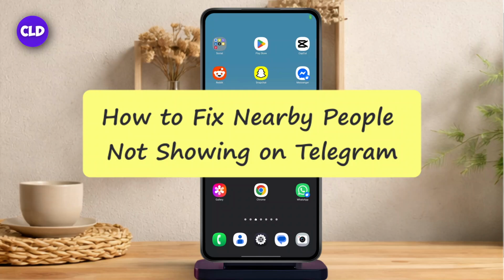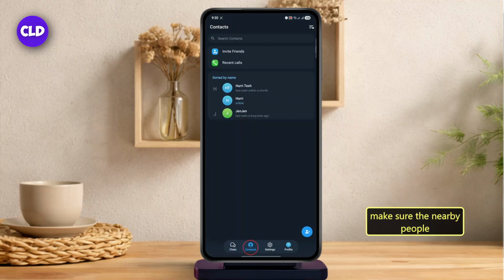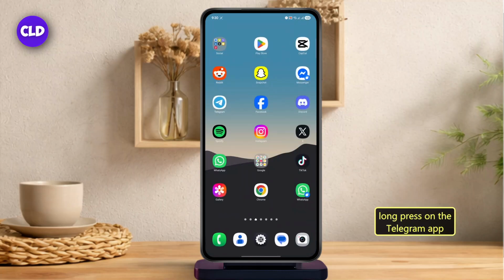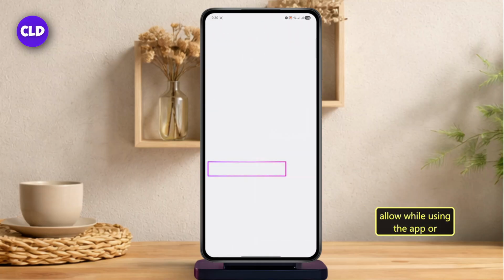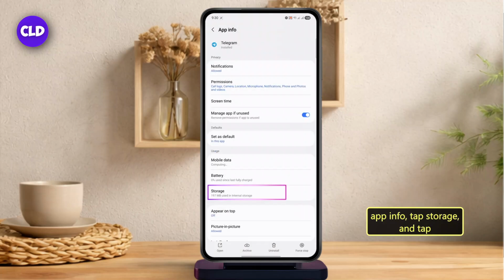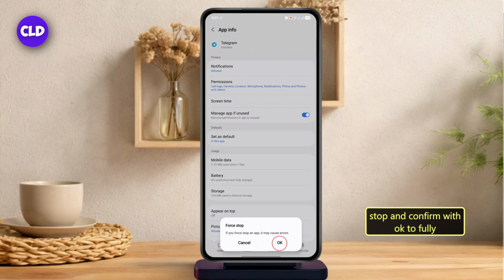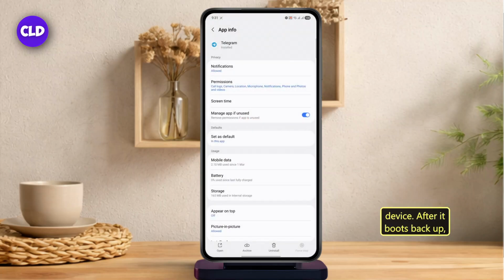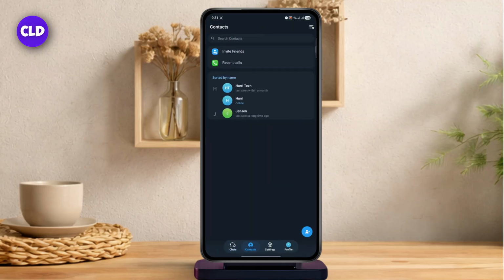How to Fix Nearby People Not Showing on Telegram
Learn how to fix Nearby People not showing on Telegram with this simple step-by-step tutorial. Whether the feature is missing, not loading users, or not detecting location, this guide will help you restore Telegram Nearby People quickly.

In this video, you'll discover how to fix Telegram Nearby People not showing and how to solve location and visibility issues in the Telegram app. You'll also learn how to fix Nearby feature not working, enable location-based services, and troubleshoot Telegram Nearby People problems in 2026.

Timestamps:
0:00 Introduction
0:18 Checking Location Permissions